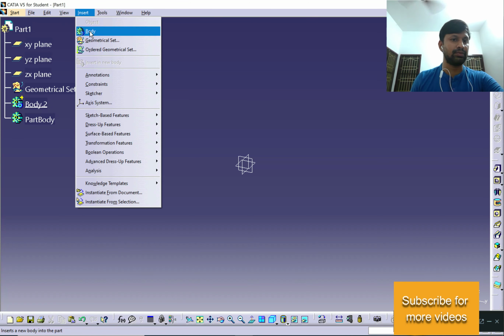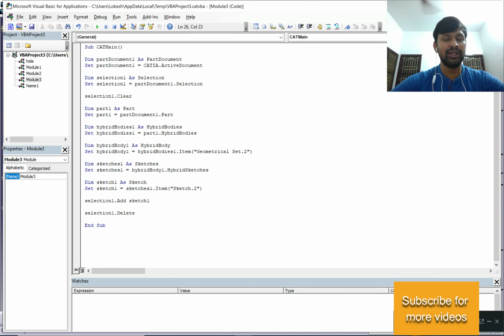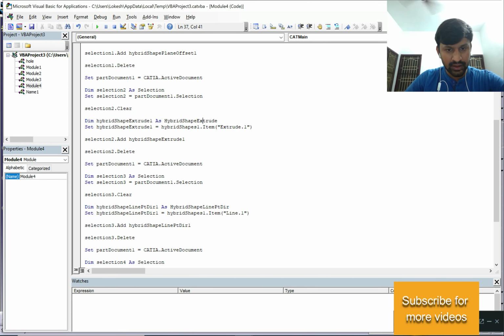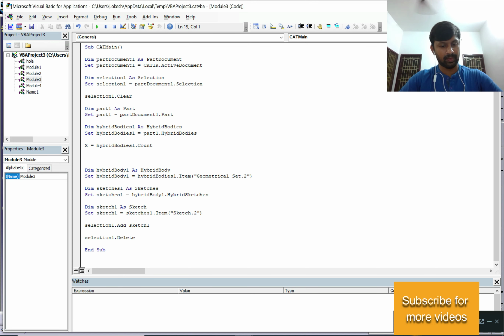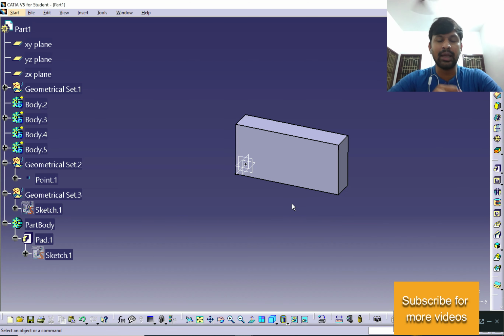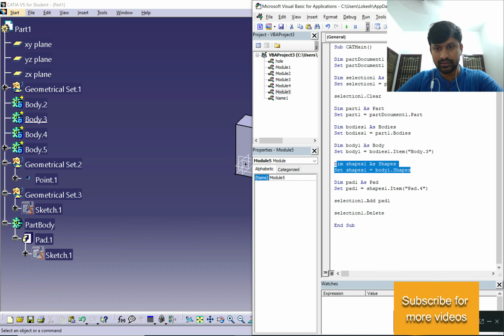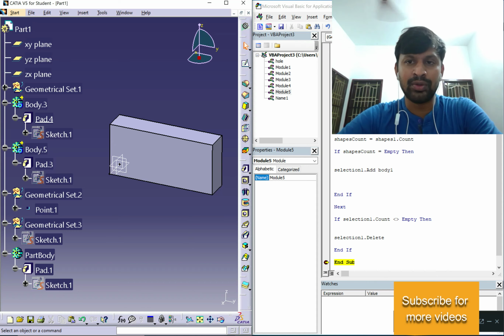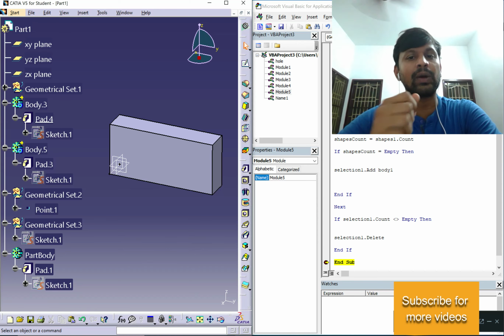Basic CATIA V5 Automation | Delete empty bodies and geometric sets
This video explains step by step procedure to create a macro to delete empty bodies and geometric sets.